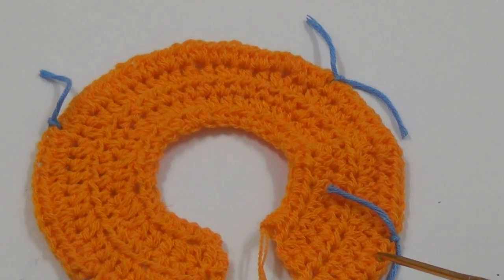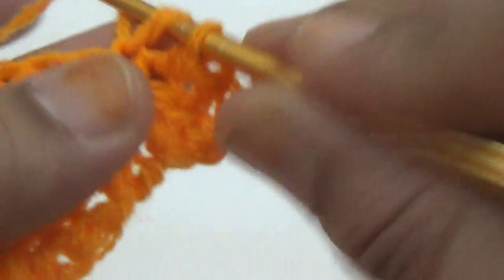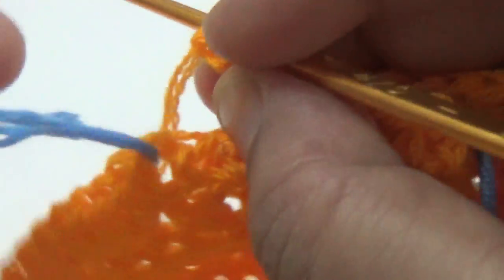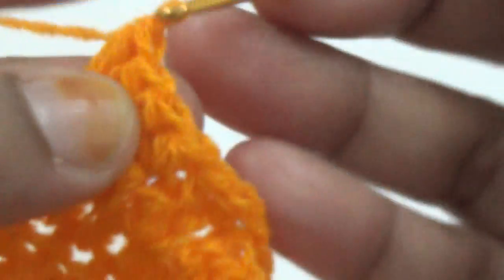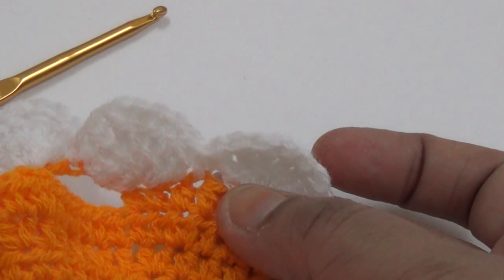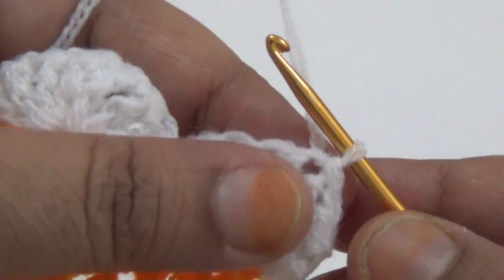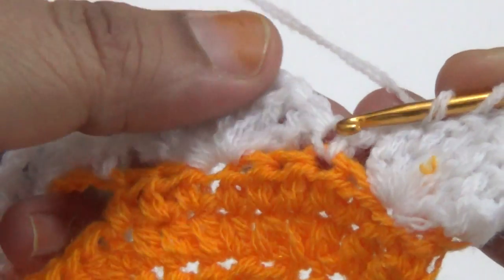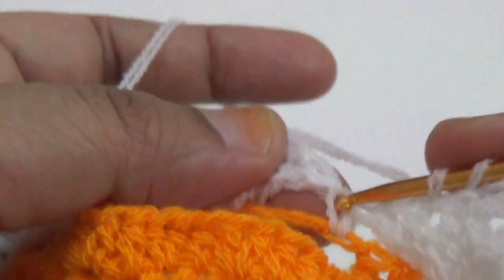Very easy crochet baby dress-2